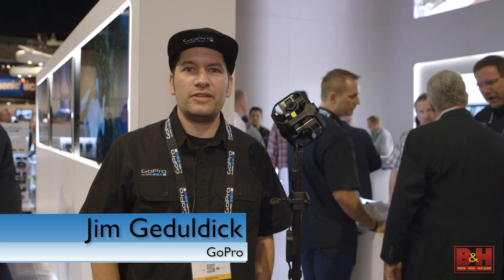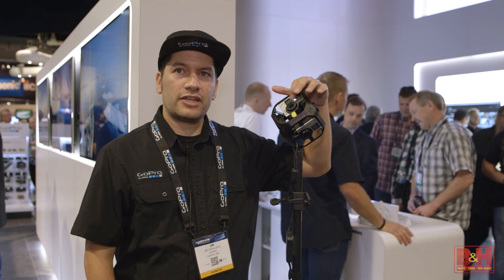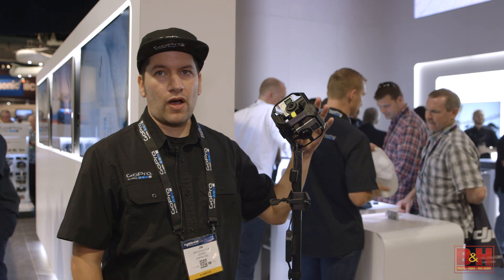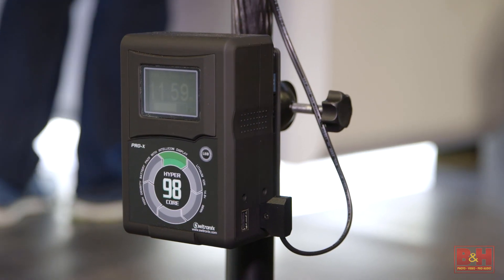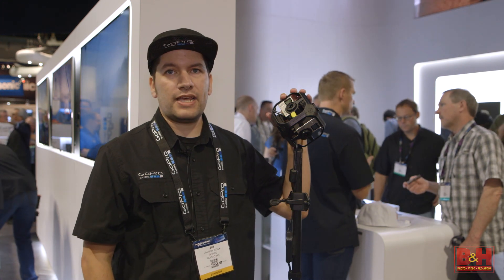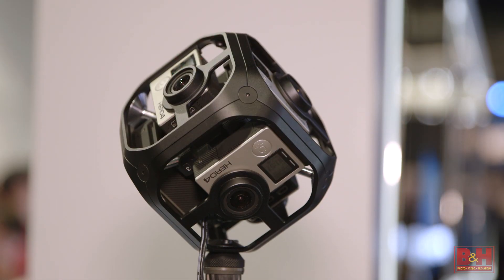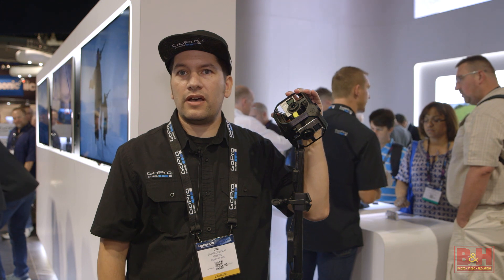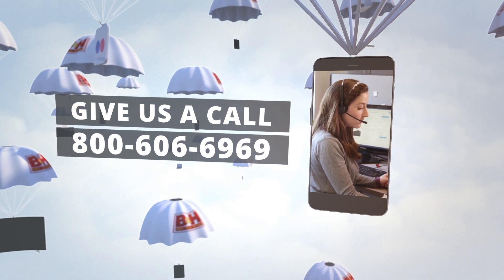NAB 2016: GoPro Omni Synchronized Spherical VR Rig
From NAB 2016, Jim Geduldick introduces Omni, GoPro's new spherical solution for creating spherical VR content. The robust all-metal rig holds six GoPro HERO4 cameras and offers pixel-level synchronization for smoother post-production and video stitching processes.